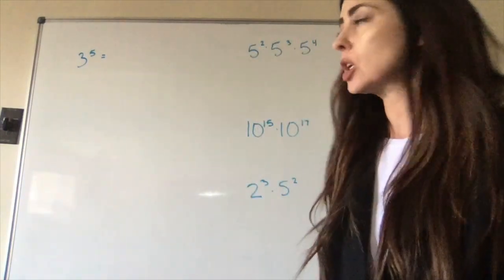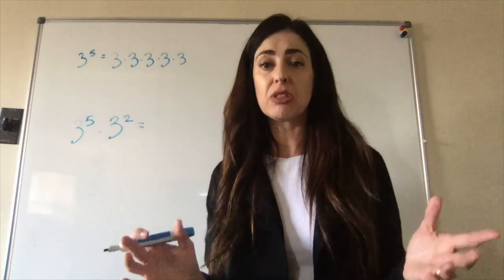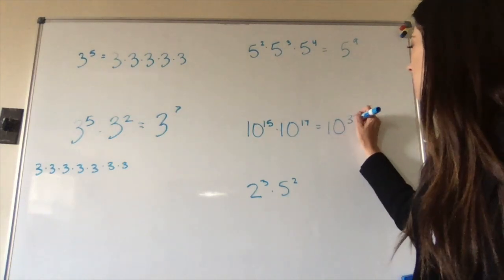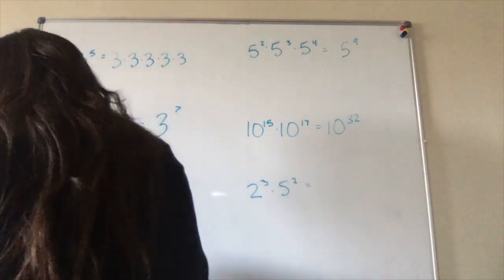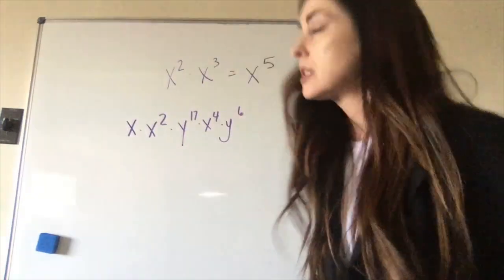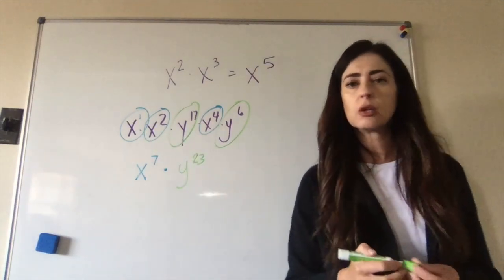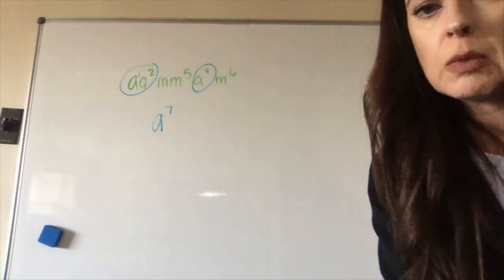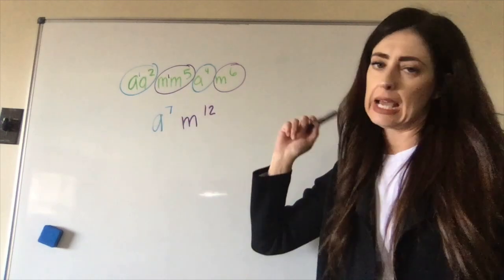Algebra 1/2 - Lesson 101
Exponential expressions